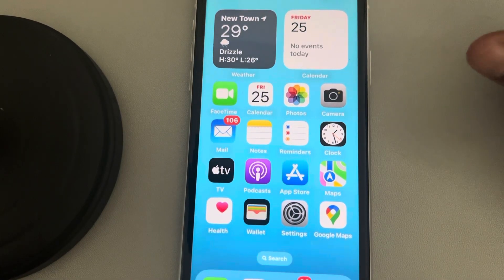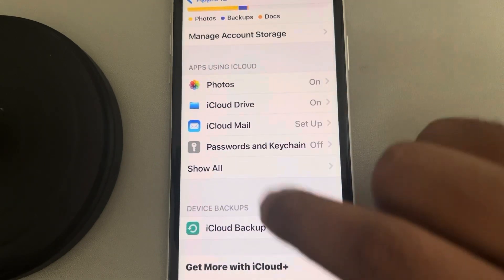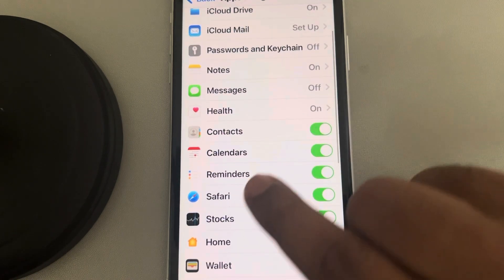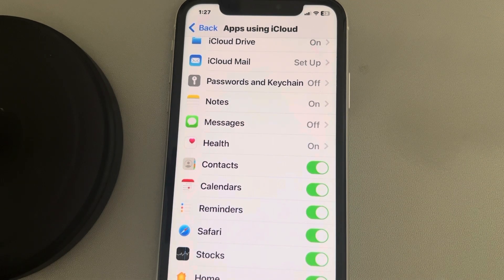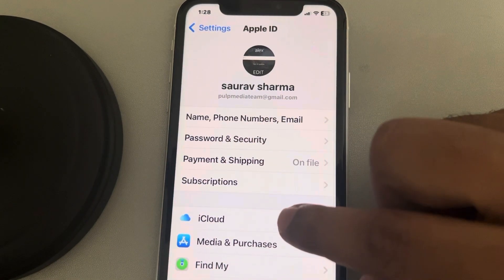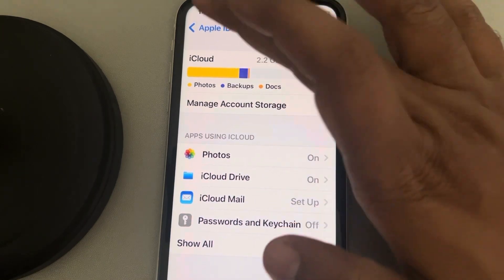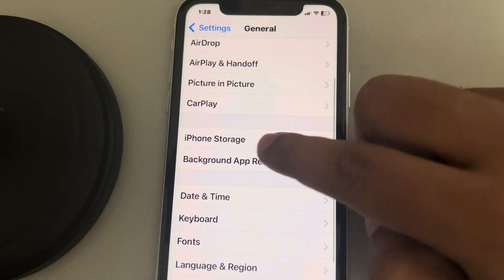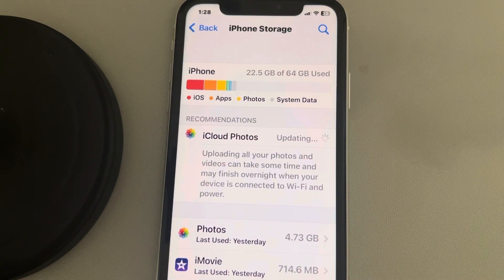iPhone calendar not syncing with iCloud - Fix